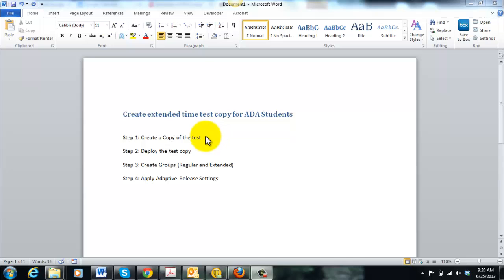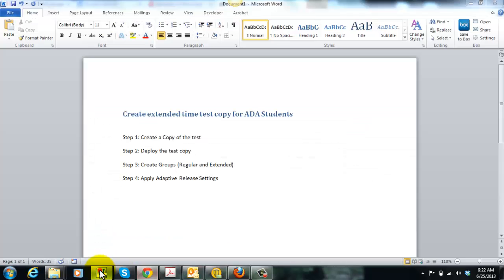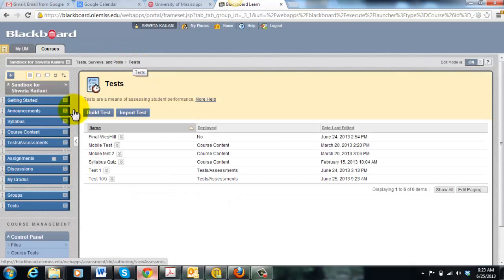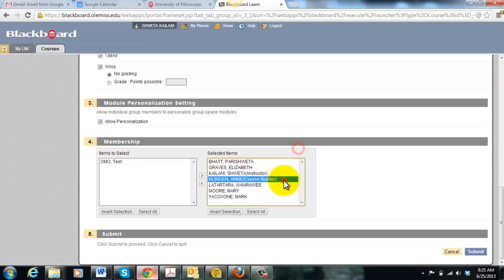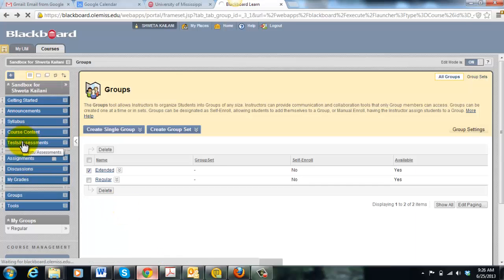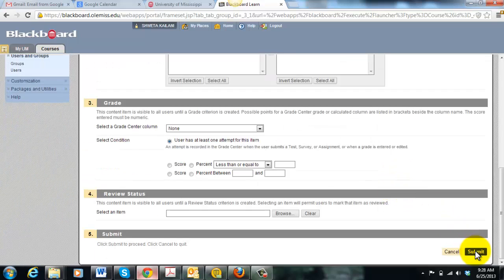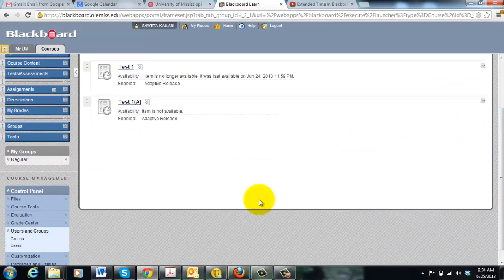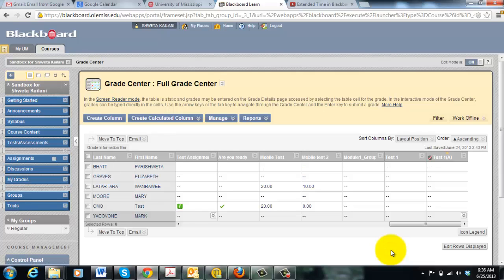How to Create an Extended Time test copy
How to create an Extended time test copy in Blackboard